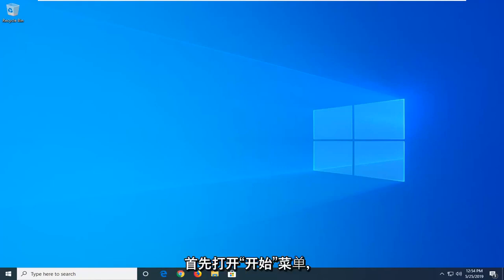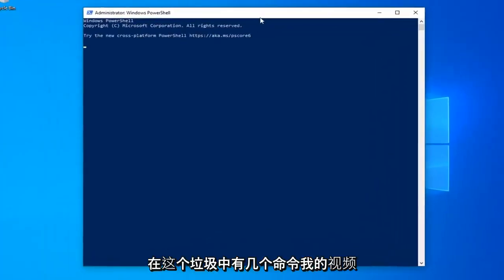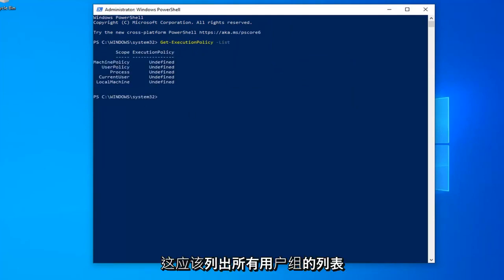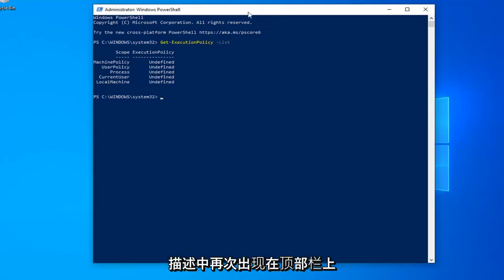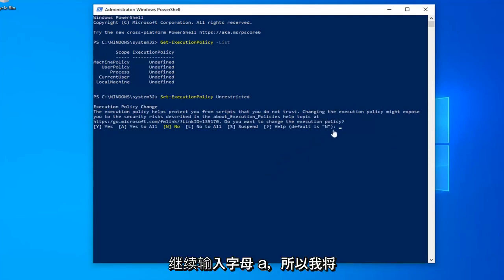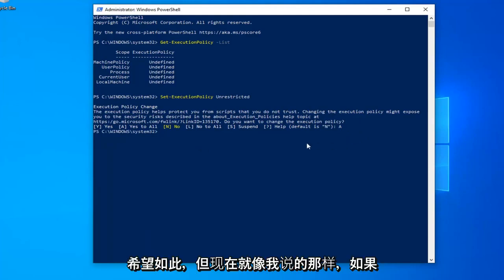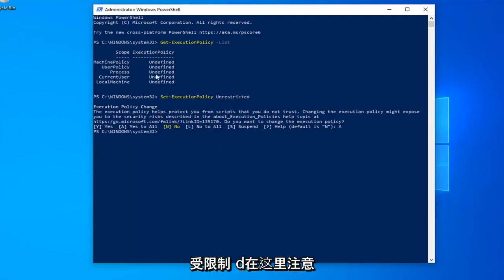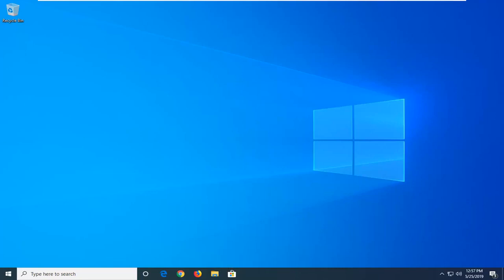如何在Windows PowerShell 中啟用腳本執行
如何在 Windows 10/8/7 中启用 PowerShell 脚本 [教程]

一些从以前版本的 Windows 升级到 Windows 10 的用户在设置 WiFi 热点时遇到问题。

Windows PowerShell 是一种基于任务的命令行 shell 和脚本语言，专为系统管理而设计。 Windows PowerShell 基于 .NET Framework 构建，可帮助 IT 专业人员和高级用户控制和自动化管理 Windows 操作系统和在 Windows 上运行的应用程序。

PowerShell 命令：
Get-ExecutionPolicy -List
Set-ExecutionPolicy Unrestricted

本教程中解决的问题：
启用PowerShell脚本Windows 10
如何启用powershell脚本

本教程适用于运行 Windows 10、Windows 8/8.1、Windows 7 操作系统的计算机、笔记本电脑、台式机和平板电脑。 适用于所有主要计算机制造商（戴尔、惠普、宏基、华硕、东芝、联想、三星）。